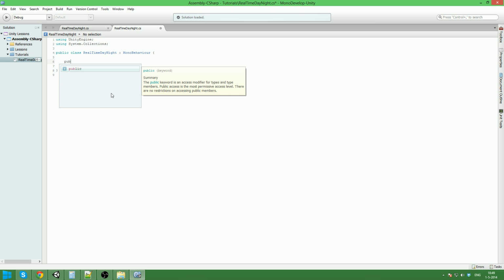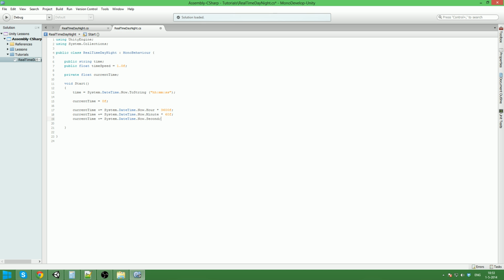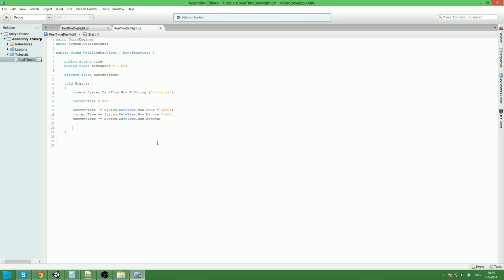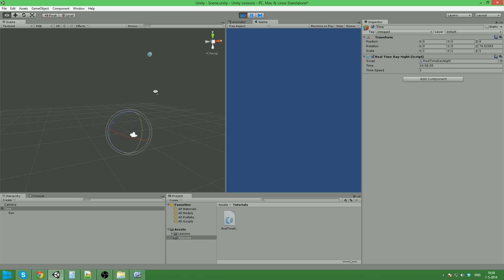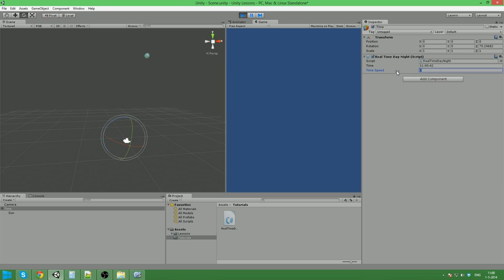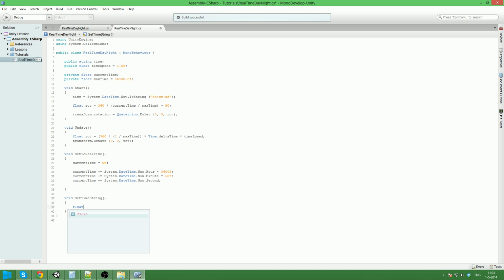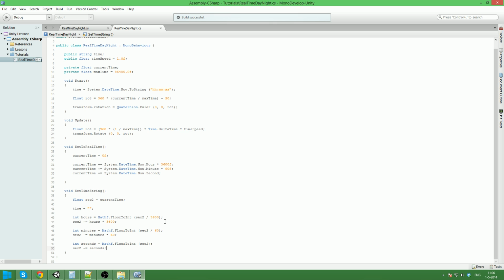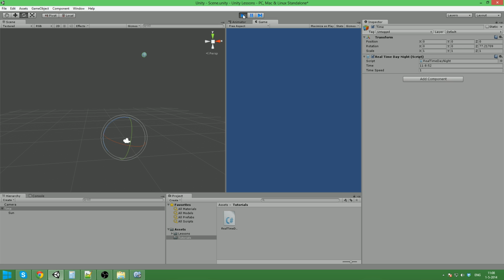Unity3D real-time Day/Night cycle tutorial part 1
Part 1 of the day/night cycle in real time.